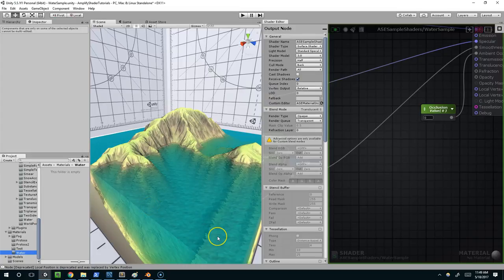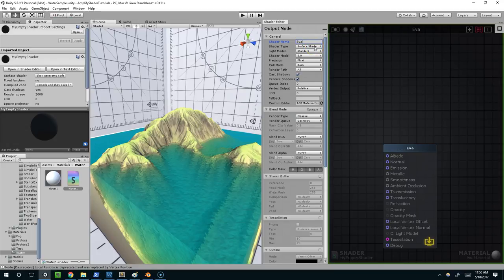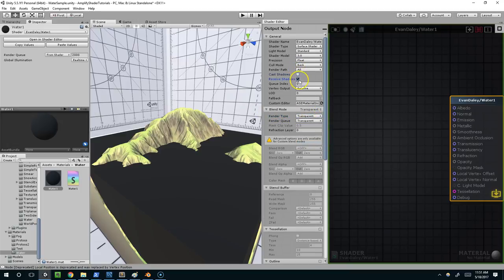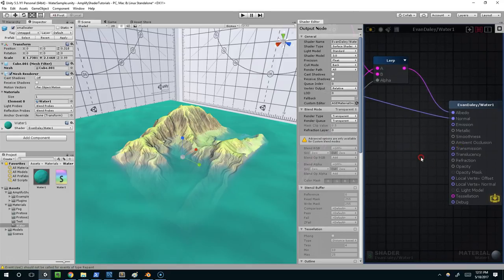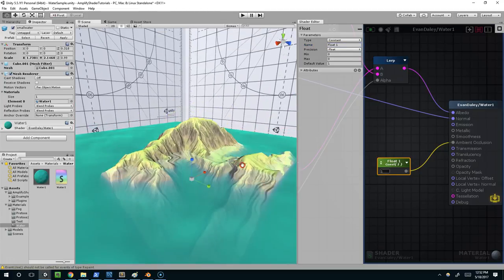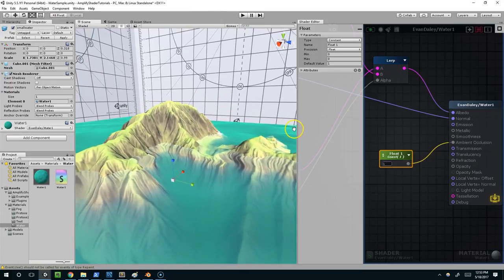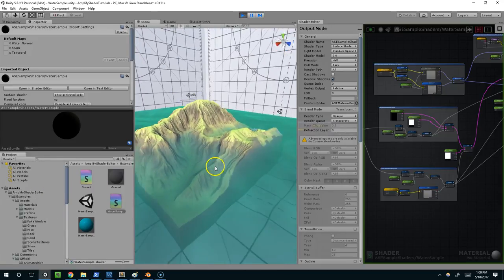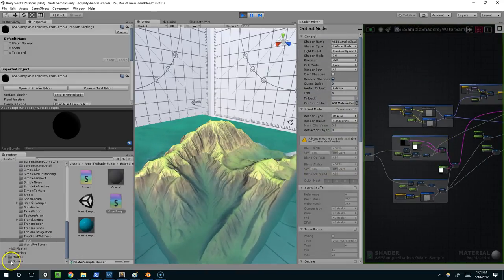ASE - Water 2/2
In this episode I go into detail on how to create realistic water with ASE. Let me know if you have any questions :D